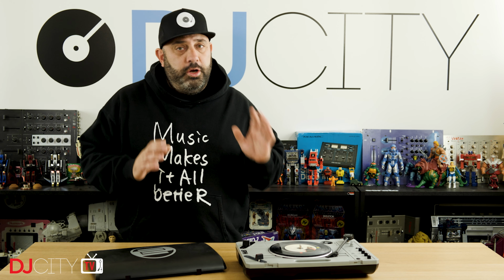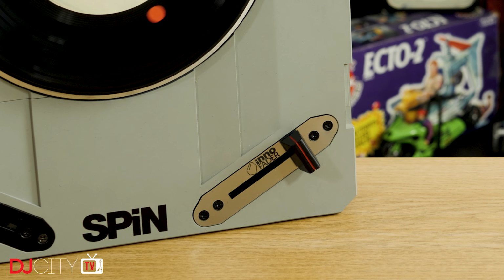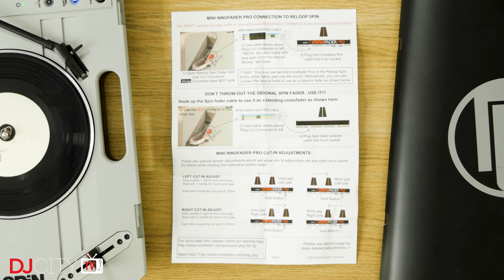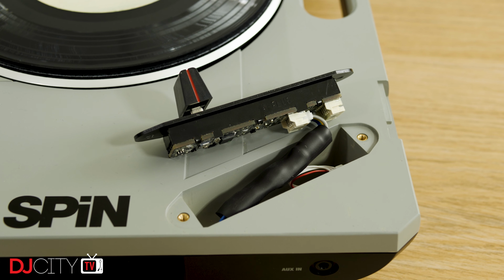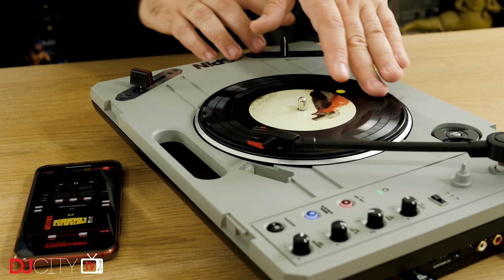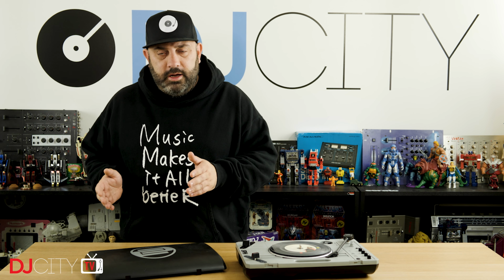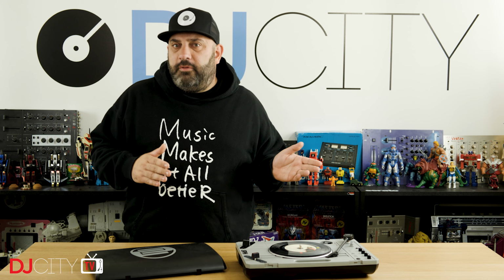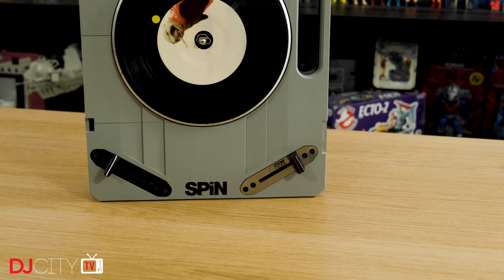Mini Innofader Pro for Reloop SPIN Portable Turntable | Review | Tips and Tricks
Mojaxx reviews Innofader's new Mini Innofader Pro, which is designed for Reloop's SPIN portable turntable.